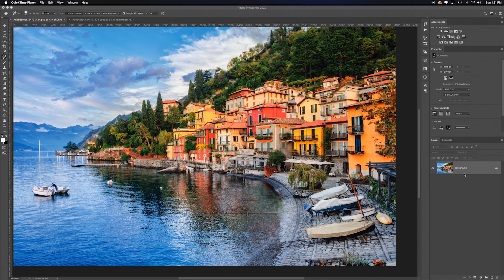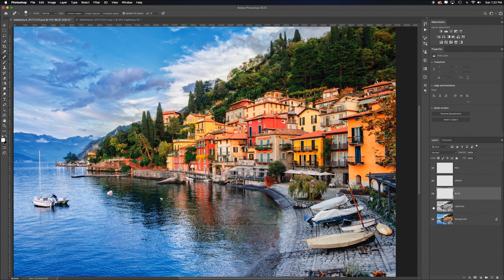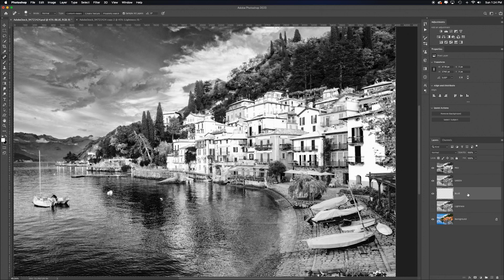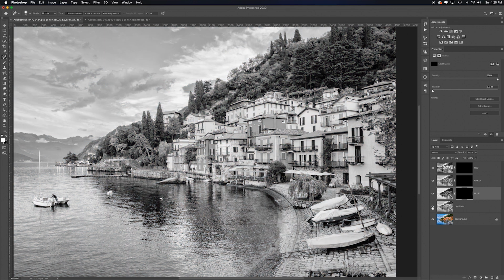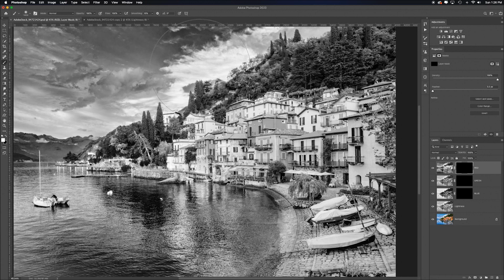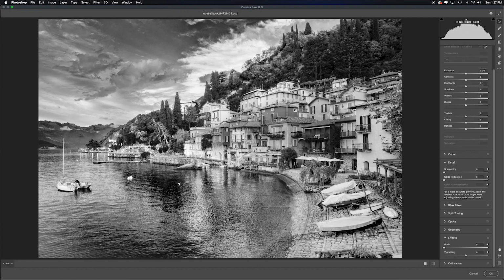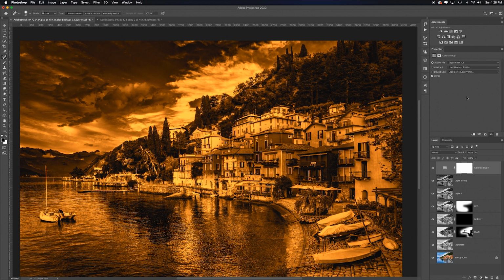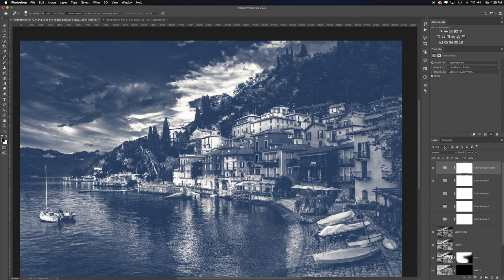Black & White Conversion - Advanced Tutorial for the Ultimate Re-imaginging of your Image in B/W!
In this video I show how to convert a color image to black and white in Photoshop using a combination of advanced techniques (Copying Color Channels to layers and Lab Mode).

This video is part of the playlist series titled, B/W Conversion in Photoshop, where I cover the most popular methods of converting a color image to black and white with many different subjects and approaches. I hope it helps. Thank you.

►SHARE YOUR WORK WITH US:
1) Post your Adobe Spark URL in the YouTube comment section (Google “ULearn Adobe Spark” to find my how-to video on that)
2) Post on Instagram with the hashtag
3) Post in our community Flickr group (you could also then repost that link in the YouTube comment section also). The ULearn Photoshop Flickr group is a community space where like-minded Photoshop artists, photographers and designers can share their Photoshop creations with each other. We have the capacity to learn, teach and inspire each other just by sharing what we make with each other while offering positive support, insight, and encouragement. Please join and share your creations.